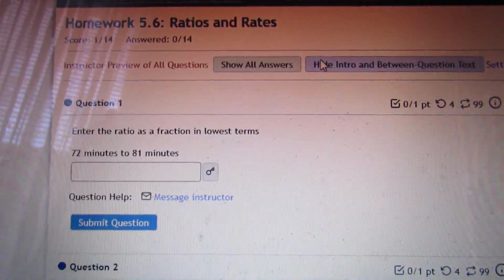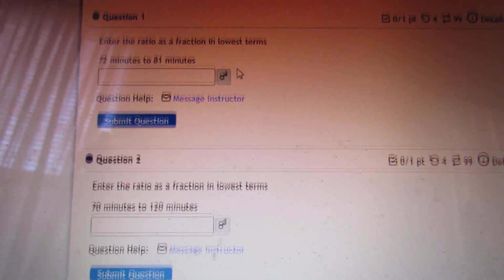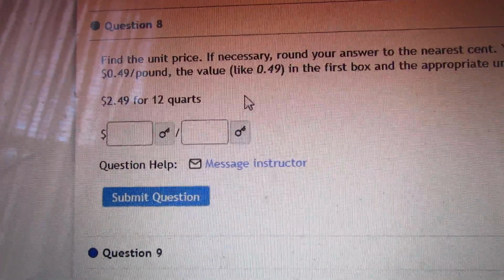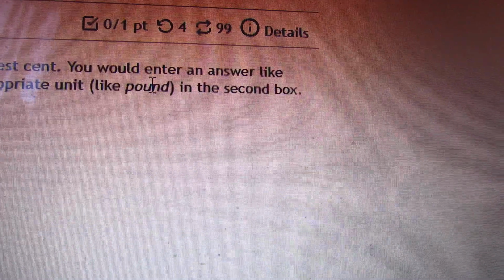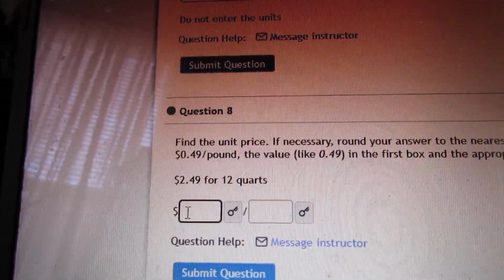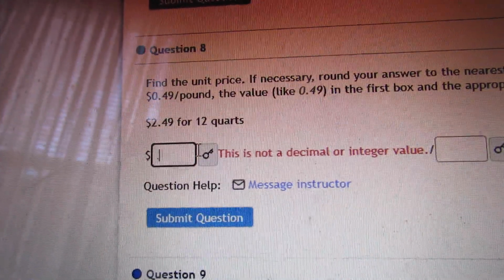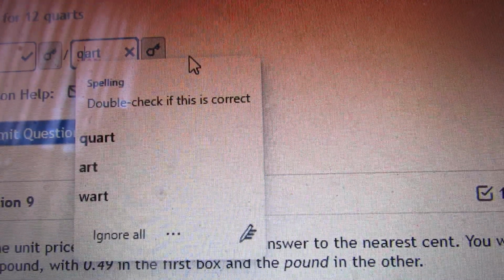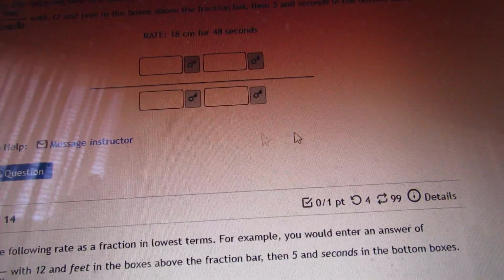When MyOpenMath asks you to enter units(yes, spelling matters)